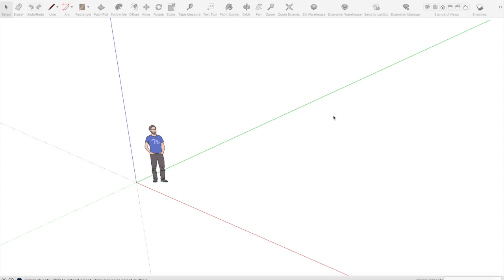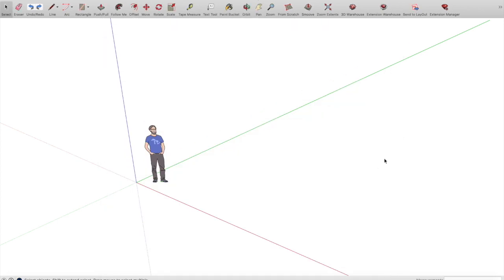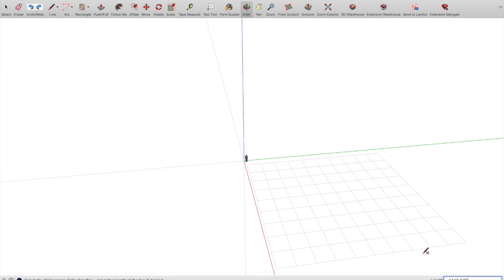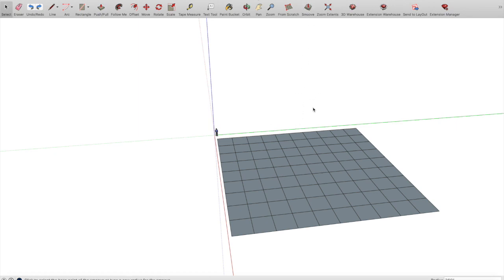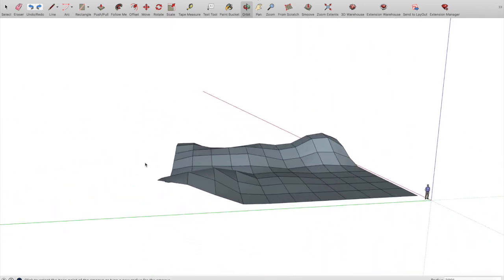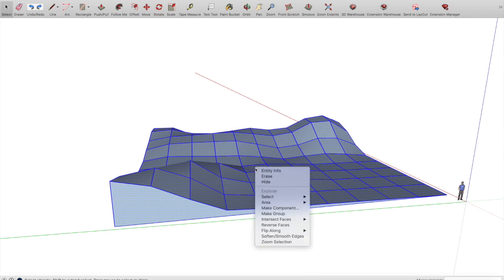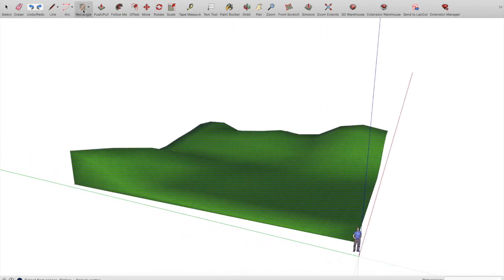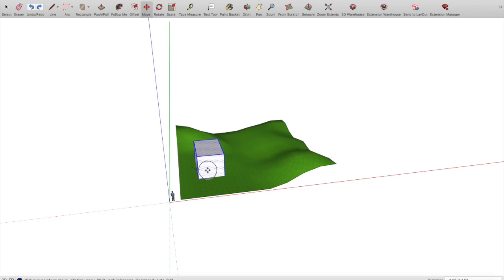Creating a landscape in sketchup Pro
How to use smoove & from scratch to create landscapes in sketchup Pro